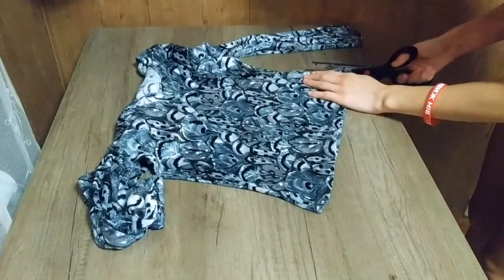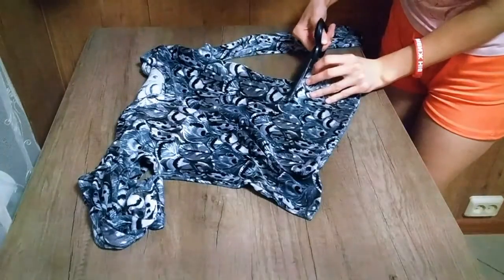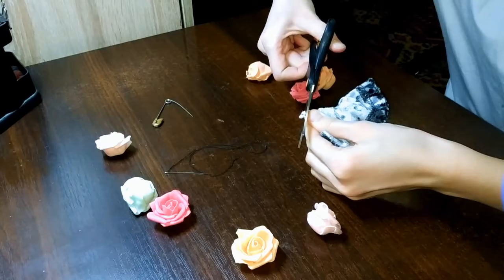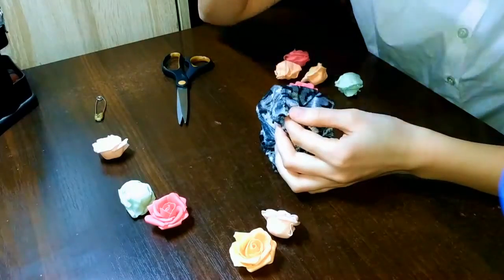How to: Scrunchie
Hi guys! Today I'm gonna show you how to make scrunchie.
Please send me your pictures on Instagram or Twitter if you did the scrunchie.